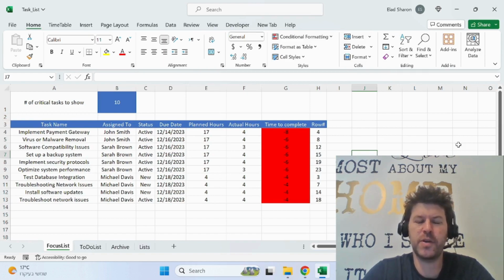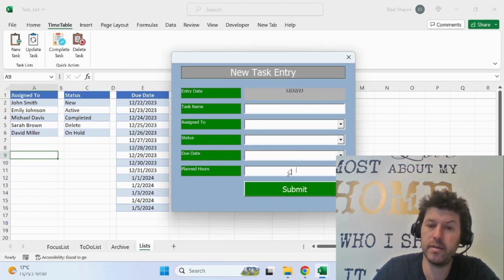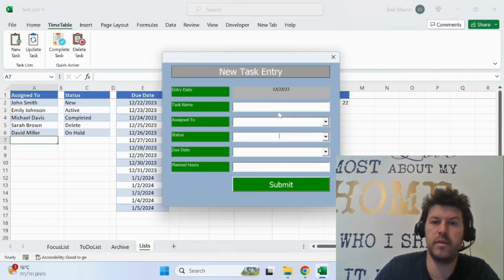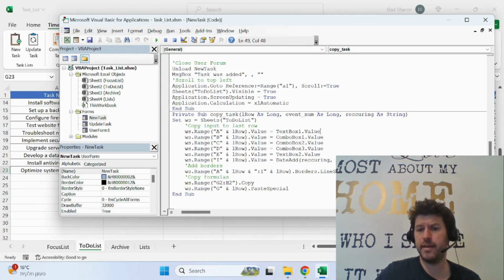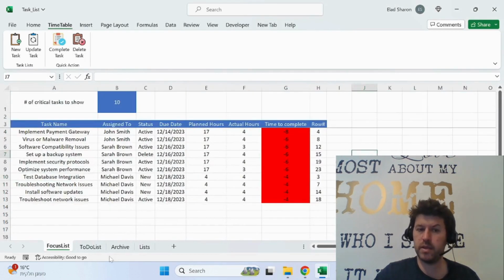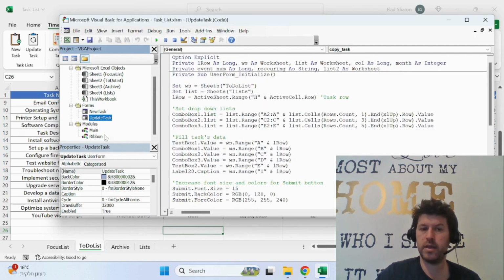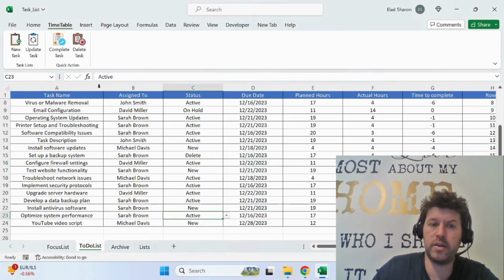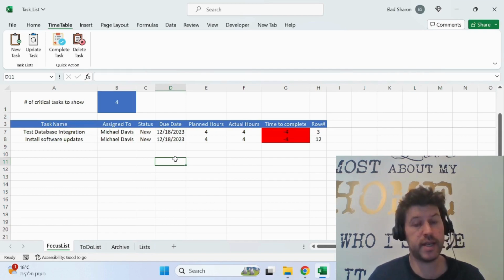Excel Task List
If you are trying to manage your tasks in an effective way, then this video is for you.
Today, you are going to learn how to harness Microsoft Excel to it's maximum.
I will show you how to create an Excel Task List on your own. Learn some useful functions and VBA code to automate some of the work.
I hope that you will find this video helpful.